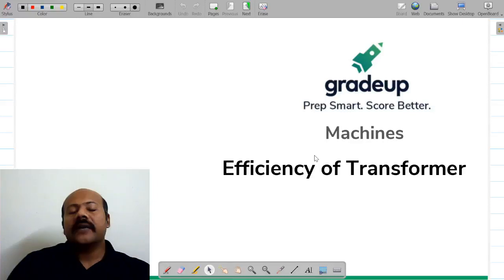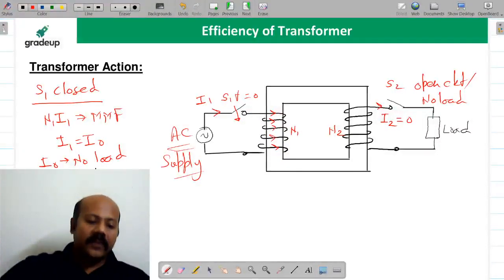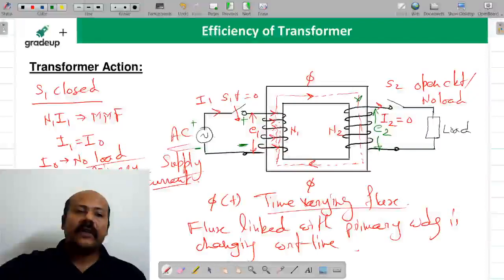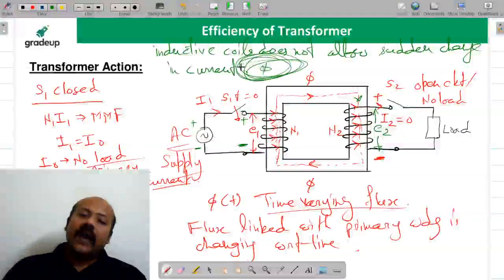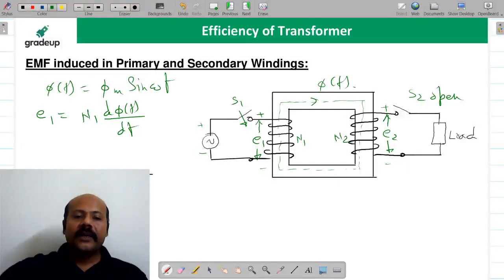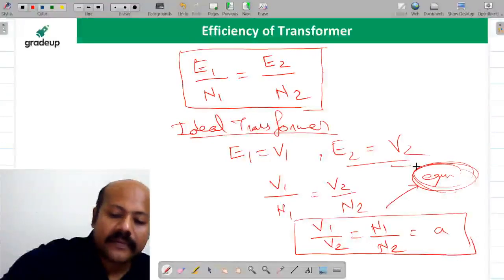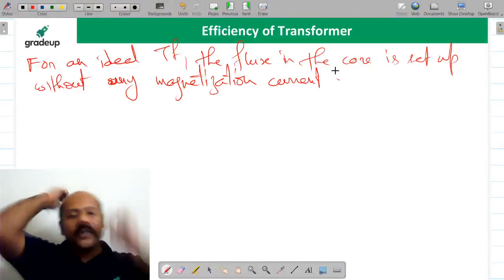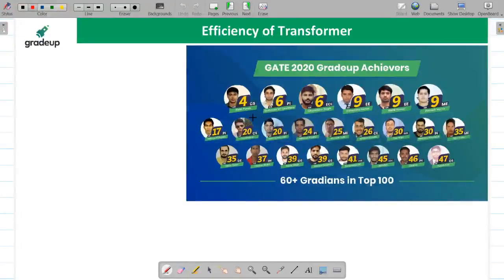Efficiency in Transformer | Electrical Machines | ESE & GATE 2021 | Ashutosh Sir | Gradeup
Live class on Efficiency in Transformer for ESE and GATE 2021 Preparation by Ashutosh Saxena Sir. Practice questions on Efficiency in Transformer for ESE and GATE 2021 Exam. These classes will help you to level up your preparation for ESE and GATE 2021. In this session Gradeup Expert will discuss theory of Electrical machines.

ABOUT: ASHUTOSH SAXENA SIR
✅9+ Years of Teaching Experience
✅M.Tech from IIT B.H.U (2010)
✅Books Written: Engineering Ethics, Power System.
✅Area of Expertise: Power System, Electrical Machines
                     Electromagnetic Field Theory,Material Science,
                     Engineering Ethics.
👉🏻If GATE is your Target, this course is for you! Join Now!!